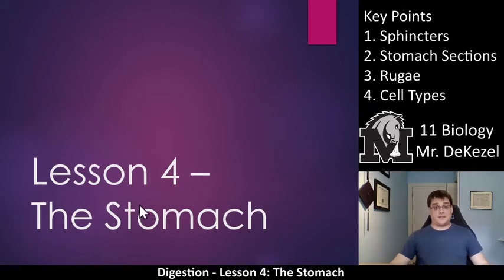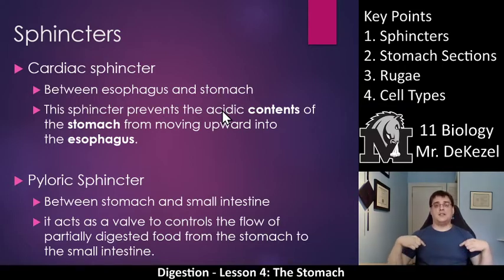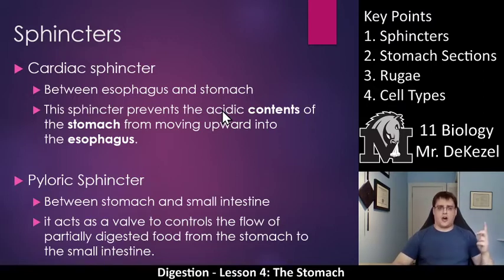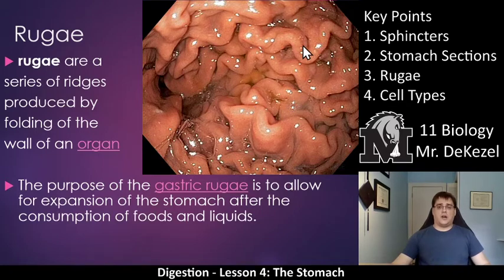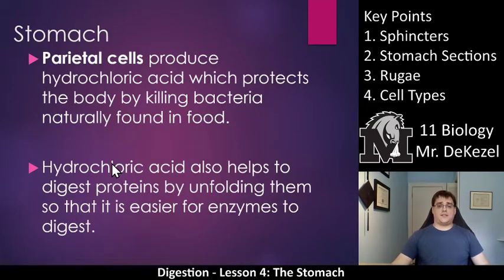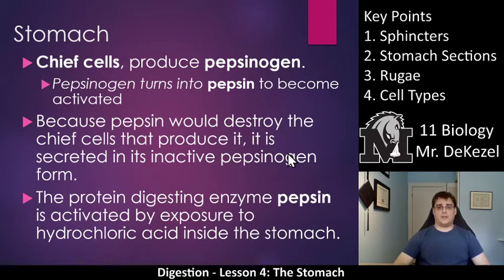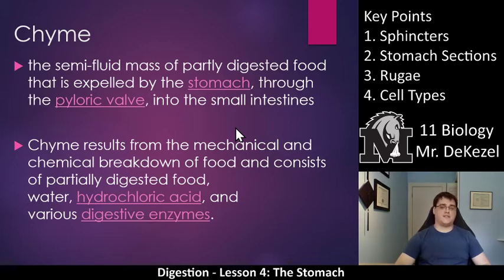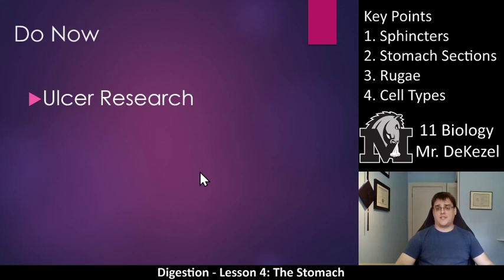Lesson 4 - The Stomach - Digestion